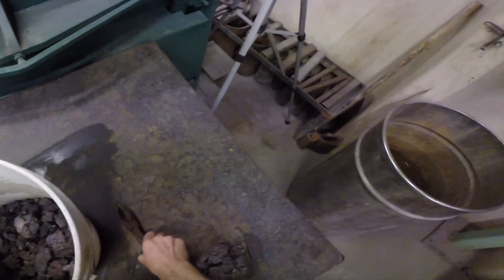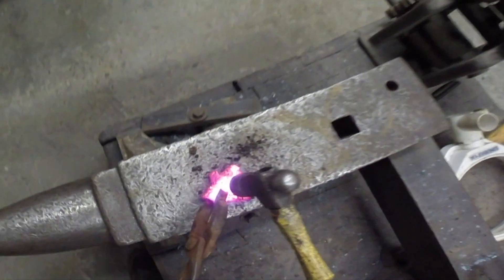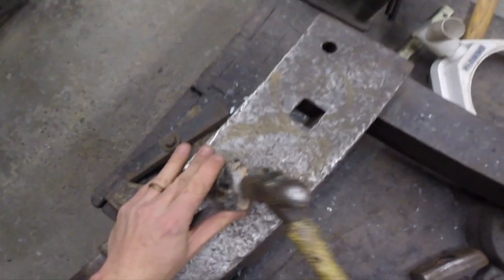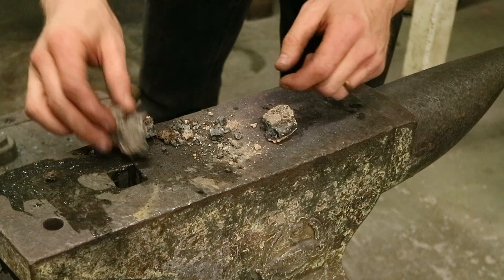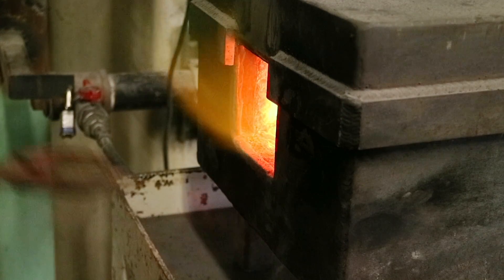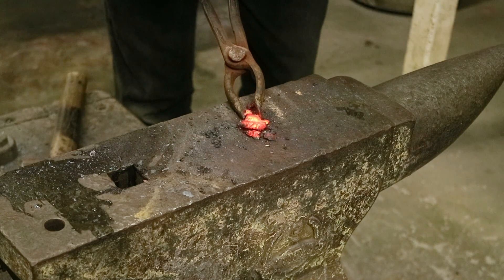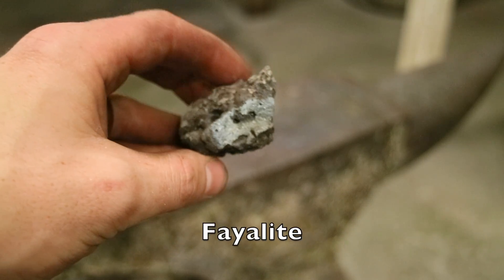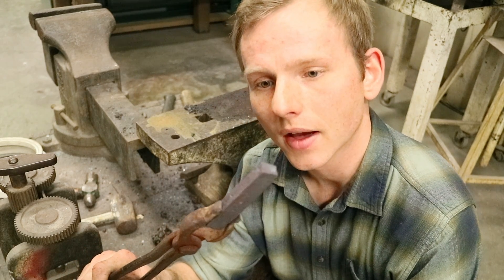Forging an Old Bloom (Smelted with TKoR)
In which JB attempts to forge the bloom we recovered from the smelt with the King of Random.  Unfortunately, it doesn't forge well, but the good news is that it's recyclable. We plan to try resmelting this bloom with some magnetite and other misc high grade ores at a future time.